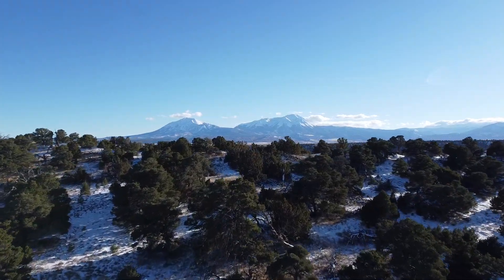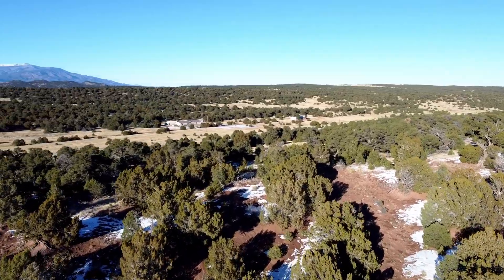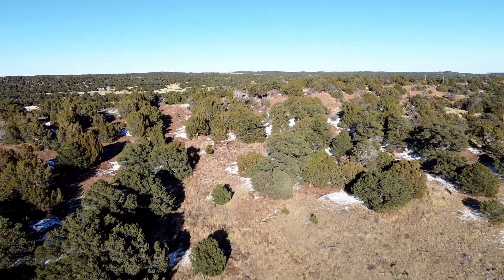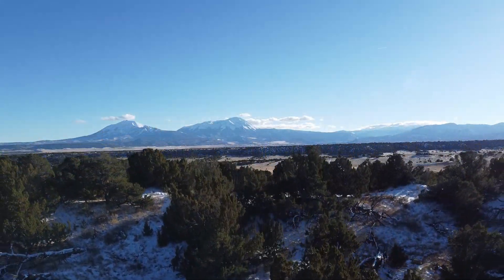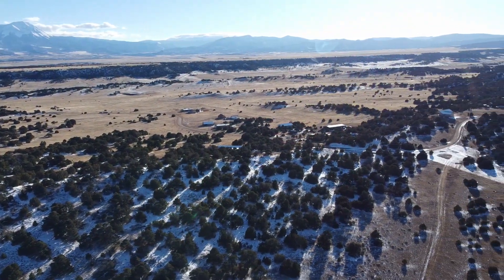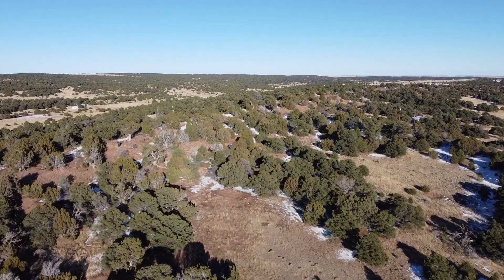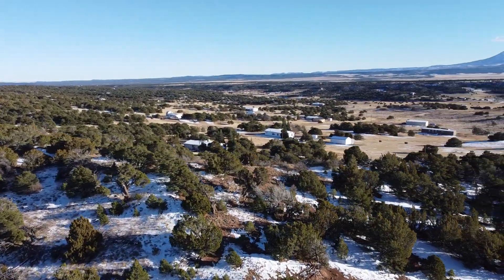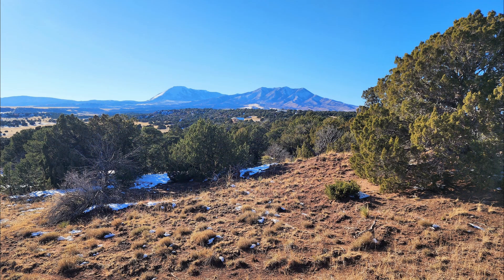127 Navajo Ranch Resorts Filing #4, Walsenburg, CO 81089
Vacant land with access to Power, Water, and Views! Oh, those views! Located atop a hill toward the west end of Navajo Ranch Resorts, this perfect property includes over four acres with unobstructed views that will literally keep your head spinning in amazement at the surrounding beauty of the mountains. In addition, this lot gives you access to over 90 acres of community greenbelt property. Navajo Ranch offers electricity and water to the lot line making it easier for your dream home to be a reality.
Listing Agent Curtis Davison